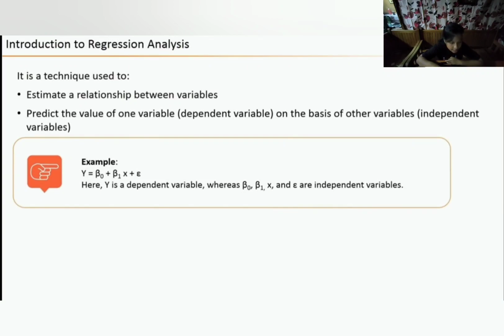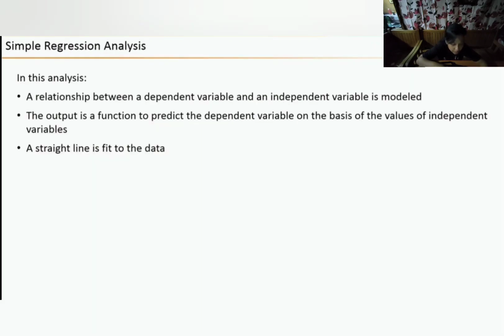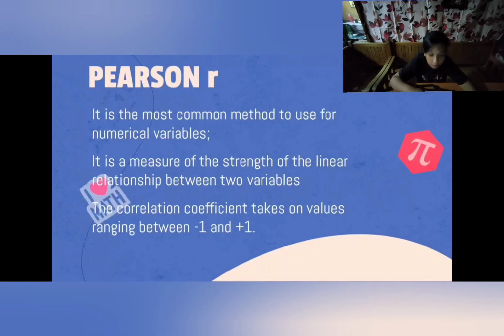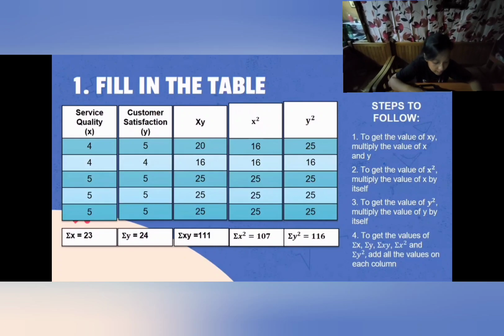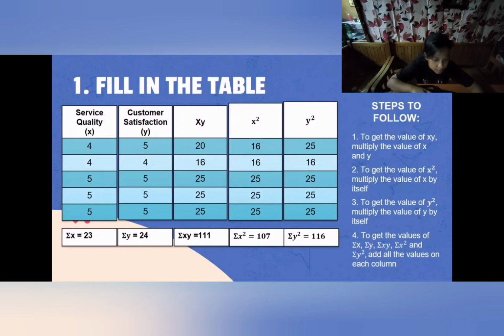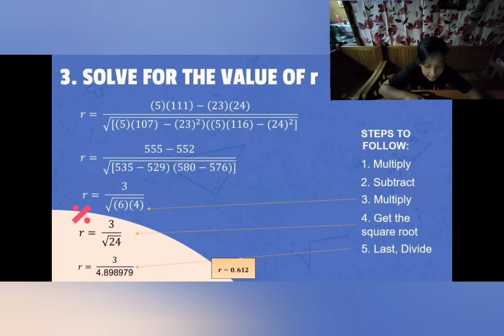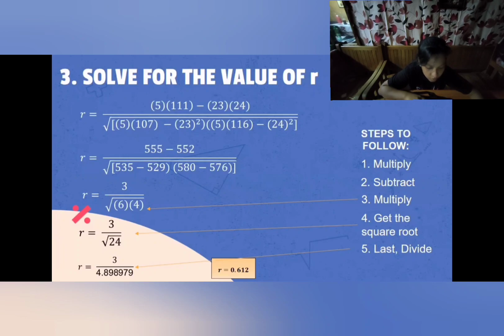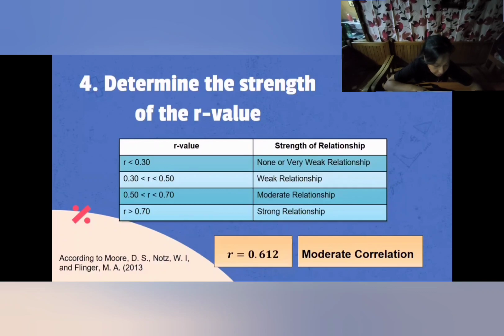September 13, 2021